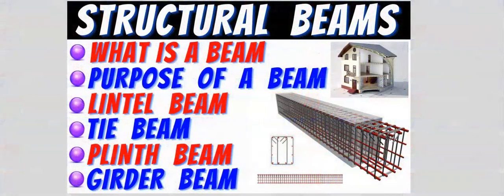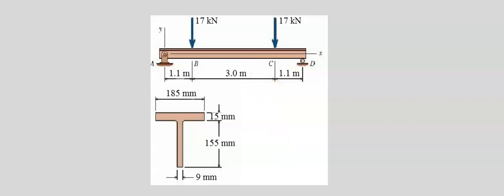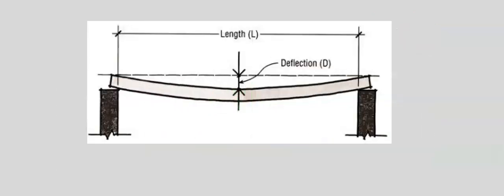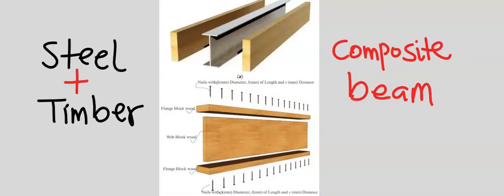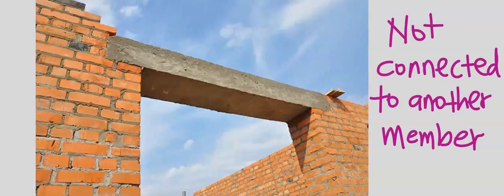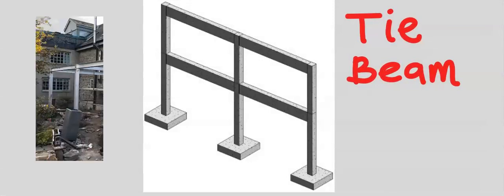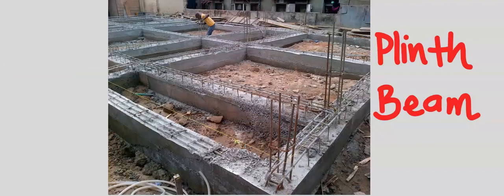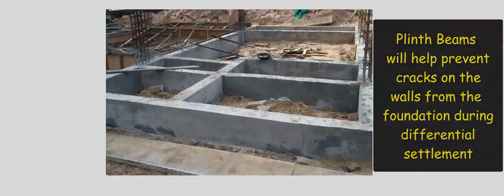IDENTIFY STRUCTURAL BEAMS IN CIVIL ENGINEERING AND CONSTRUCTION